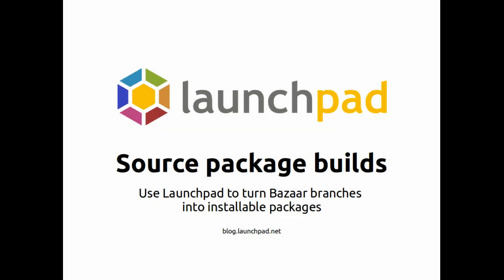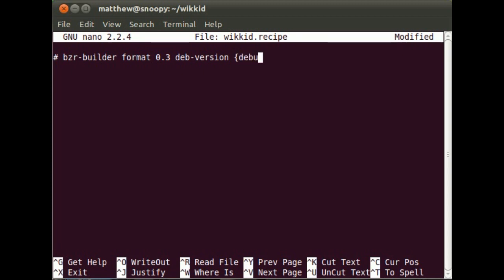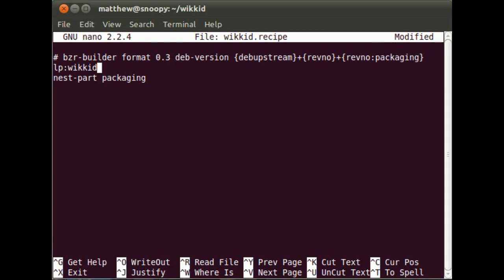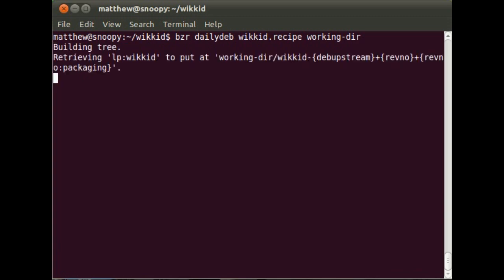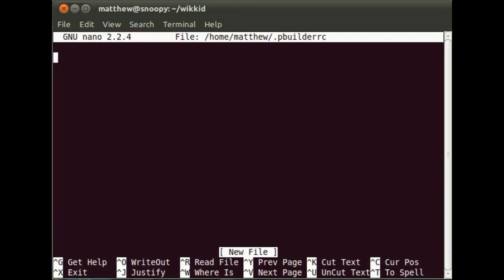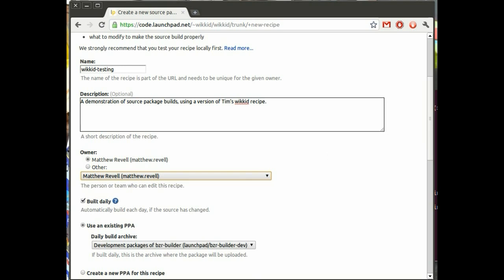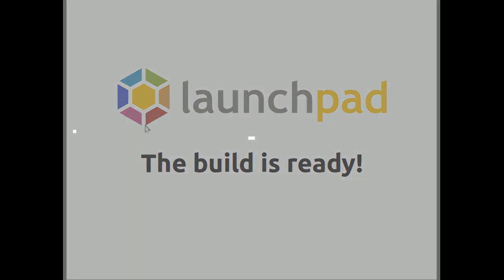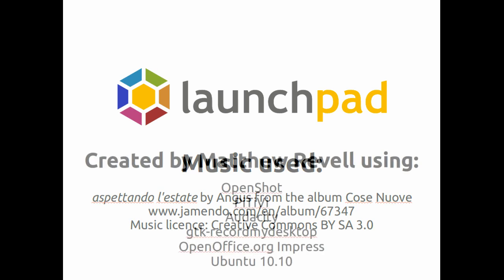Launchpad source package recipes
Create Ubuntu packages direct from source code. Ideal for testing your project's latest code or running modified versions of your favourite software.

Choose one or many branches of code, add your own packaging or borrow some from elsewhere, then add a simple set of instructions to set up a daily or manual build.